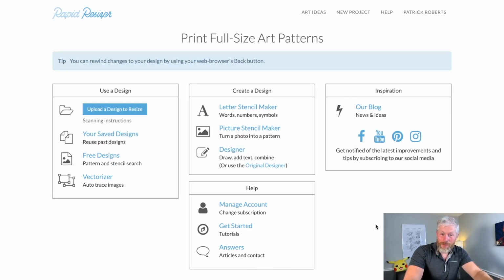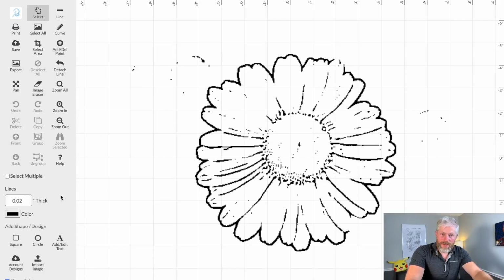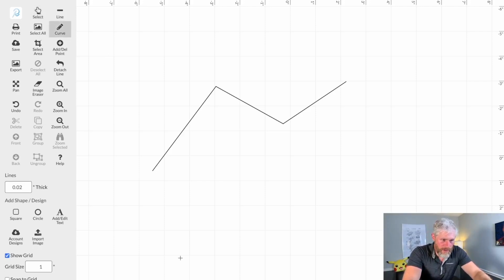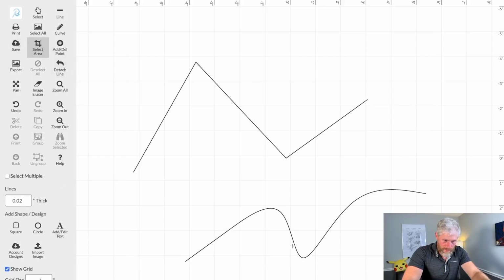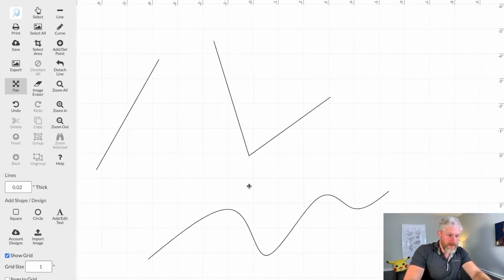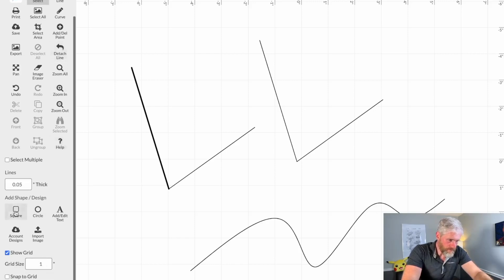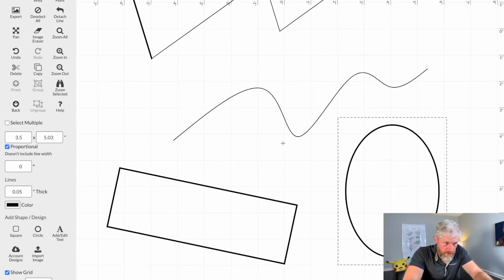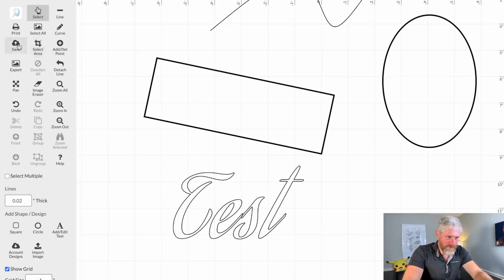New Designer Tutorial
Learn how to use the new version of Rapid Resizer's Designer to customize full-size art patterns or draw them from scratch.